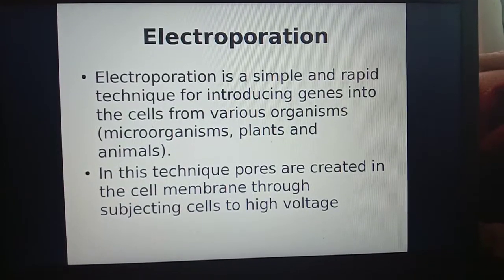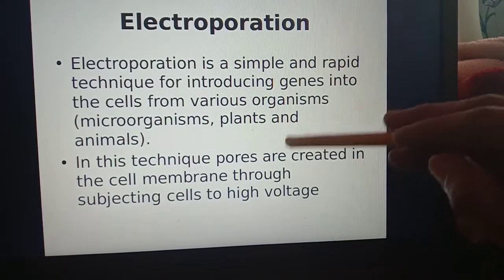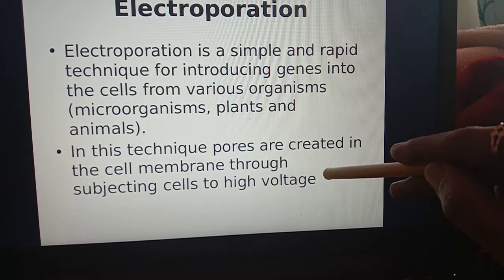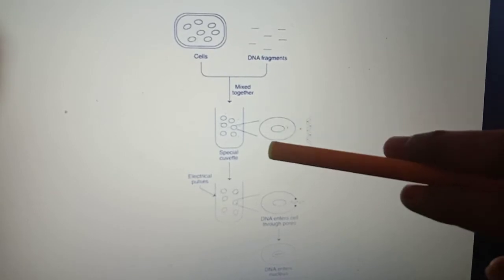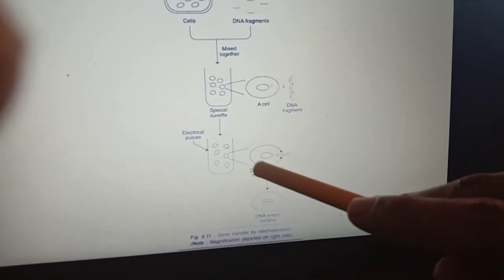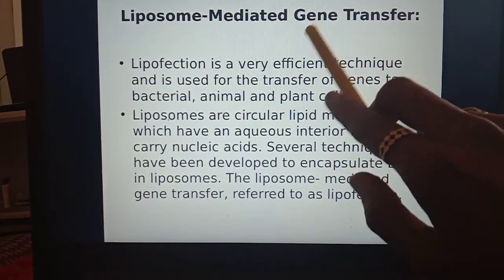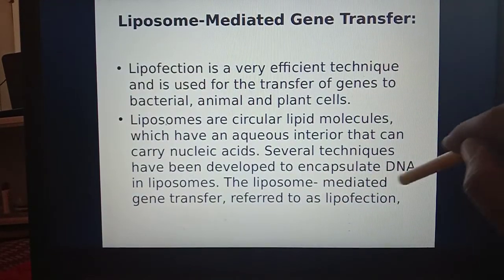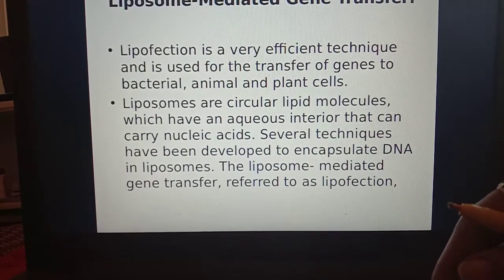Gene transfer methods part2